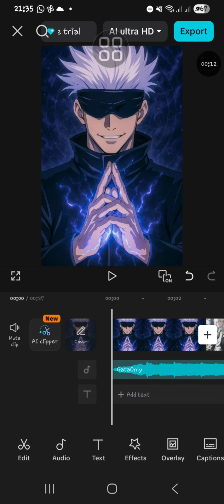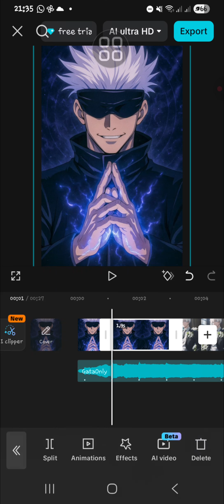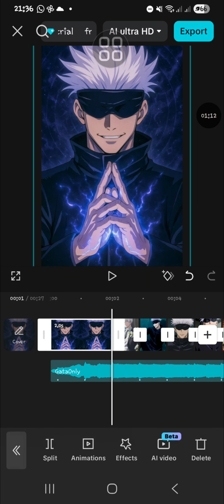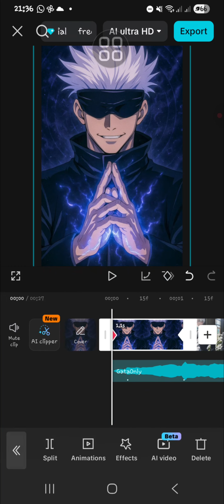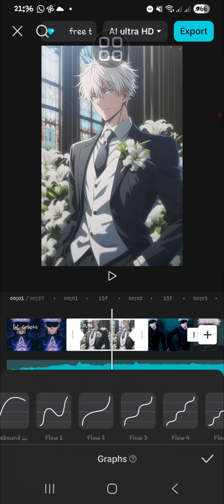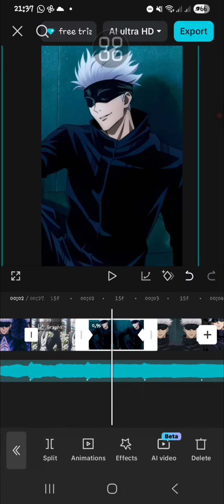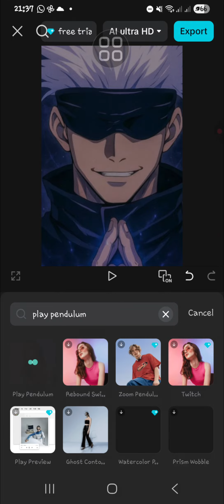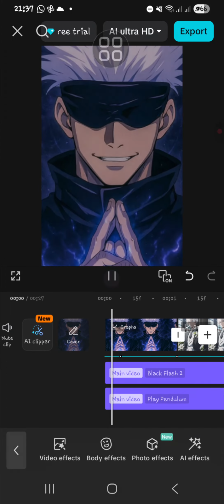Epic Anime Edits in Minutes - How to Make Smooth CapCut Transitions & Keyframes Tutorial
Want to create awesome anime edits that look professional? 🎬 In this video, I’ll show you exactly how to make smooth transitions, add keyframes, and apply effects in CapCut for that perfect anime vibe!
🔥 Learn to sync with beats automatically
🎵 Add music and flow transitions easily
⚡ Apply black flash and pendulum effects for cinematic impact
💫 Perfect for anime edit lovers and CapCut users